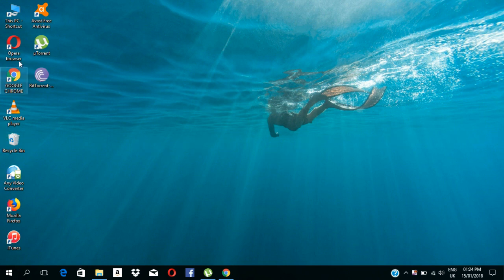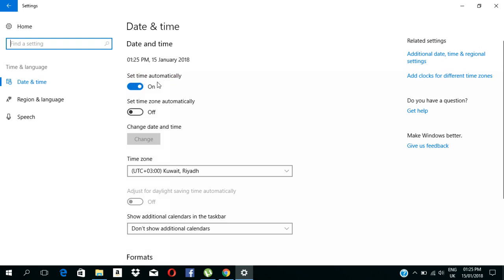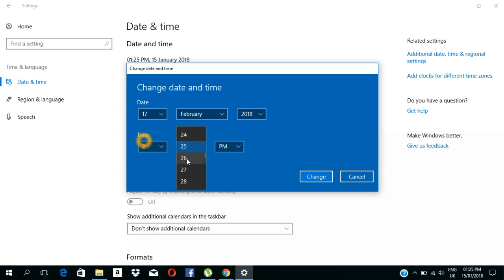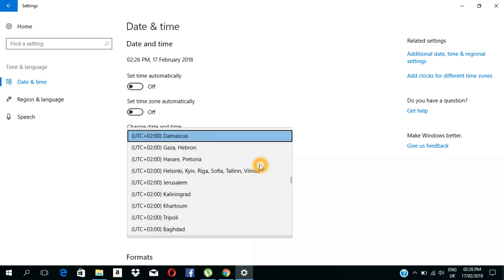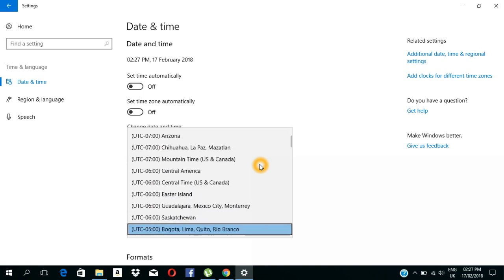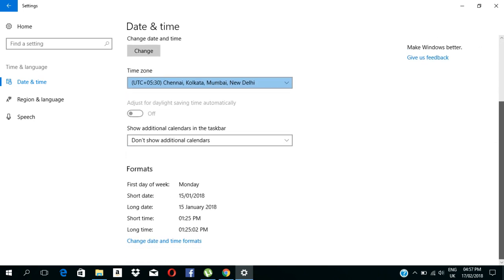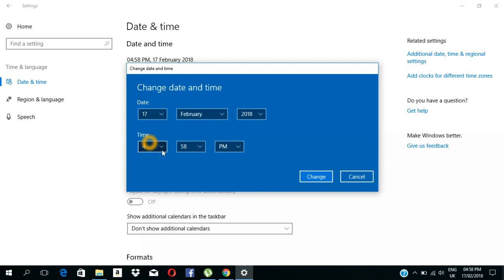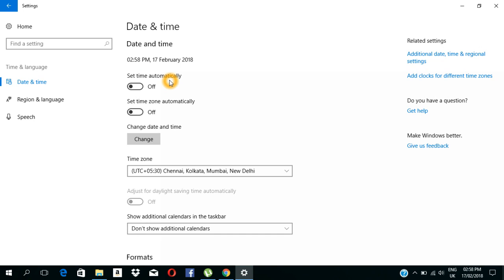How to set the time and date within Windows 10 in malayalam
set the time and date